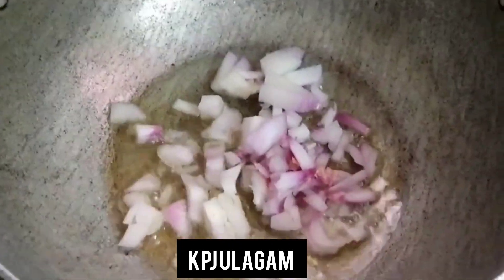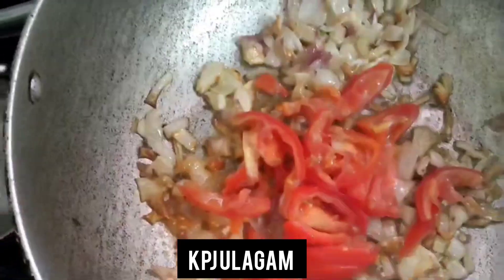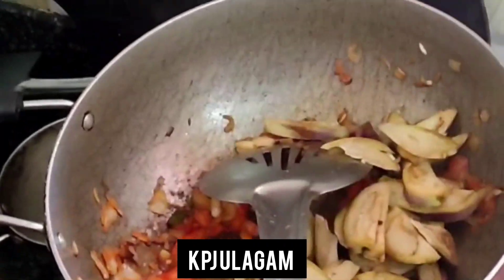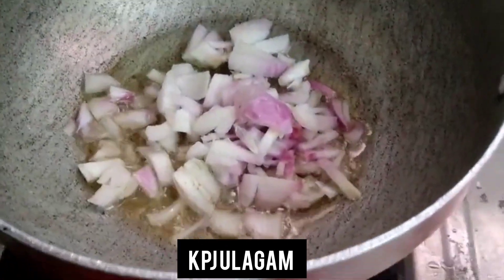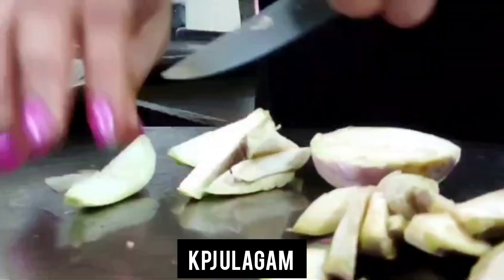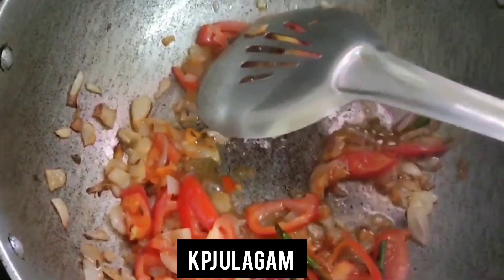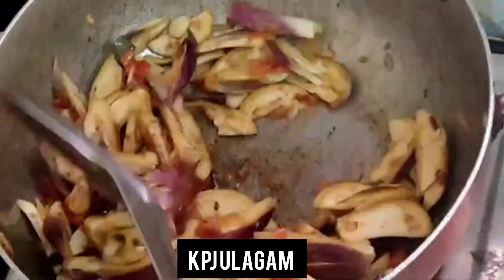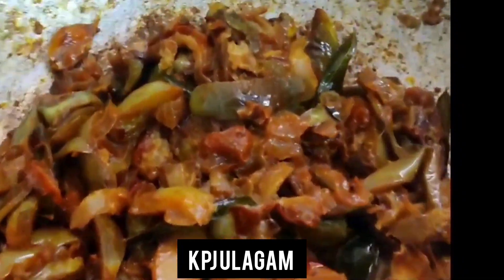Brinjal Curry | Kathirikai gravy| kathrikai Curry#brinjal